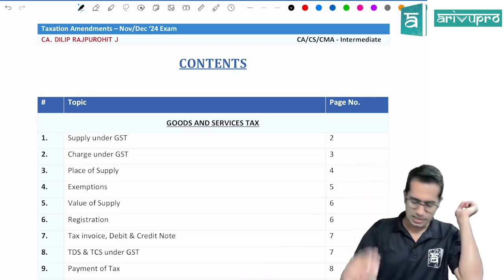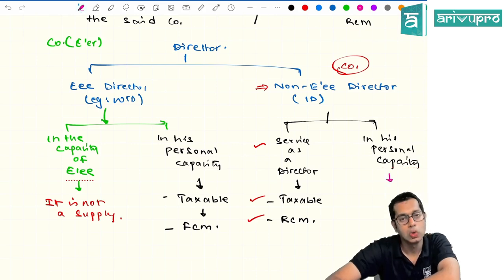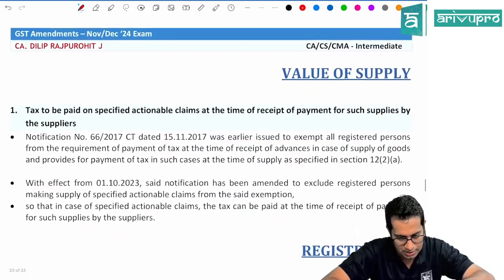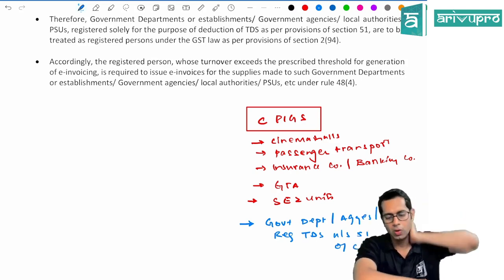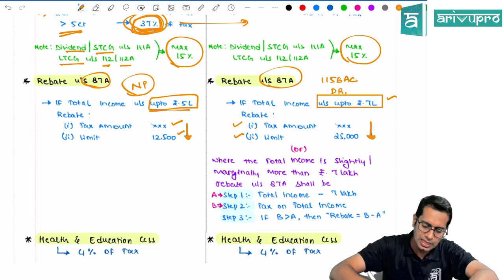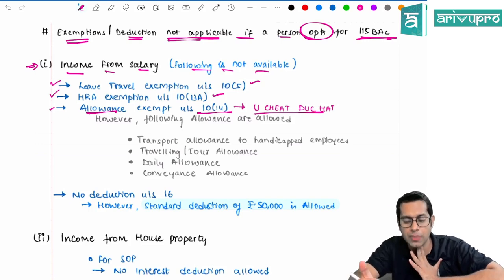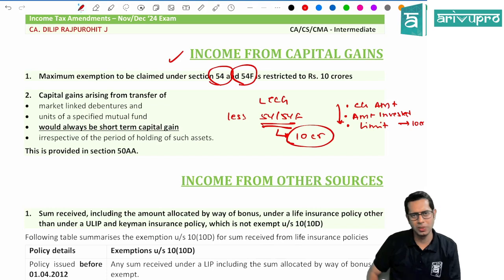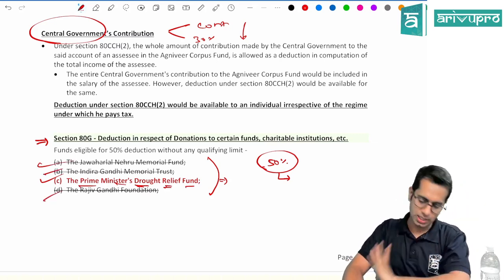Indirect Tax Amendments for CMA India Intermediate | GST | December 2024 Exam | CA Dilip | ArivuPro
Welcome to our comprehensive guide on the latest GST amendments applicable to the CMA India Intermediate course for the December 2024 exam, presented by CA Dilip. This video covers all the essential updates and changes in GST that are crucial for your upcoming examination. Dive into detailed discussions on the newest GST notifications, rate adjustments, and procedural modifications that were implemented in October 2024. Perfect for students preparing for the CMA exams and professionals looking to update their knowledge.

🔍 What You Will Learn:
Detailed analysis of the 8 new GST notifications issued in October 2024.
Impacts of recent changes in GST rates, RCM, exemptions, and compliance rules.
Practical tips on navigating GST amendments for exam success.

📘 Who Should Watch:
CMA Intermediate students preparing for December 2024 exams.
Accounting and finance professionals.
Educators and trainers in finance and taxation.

Drop your questions in the comments or join our live sessions for interactive discussions.

Ensure your success in the CMA exams by staying informed about the latest in indirect taxation.

🔔 Ready to ace your CMA US & India exams?

🎓 Welcome to ArivuPro Academy, the trusted destination for future CMA's (US & India). 🌟 With a community of 100,000+ students, we specialize in online and classroom coaching tailored for the CMA US & India certification.

👩‍🏫 Our YouTube channel 📺 offers lectures, tips, and professional insights to help you master the CMA US & CMA India exams, delivered by India's top CMA faculties.

📚 Stay ahead in your CMA journey with our resources, exam tips, and industry updates. ArivuPro is here to support you every step of the way.